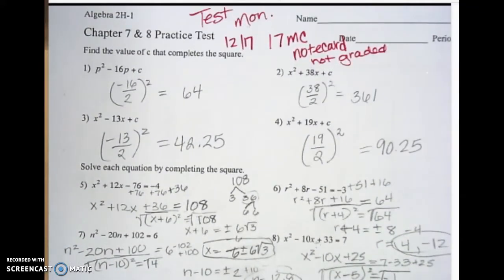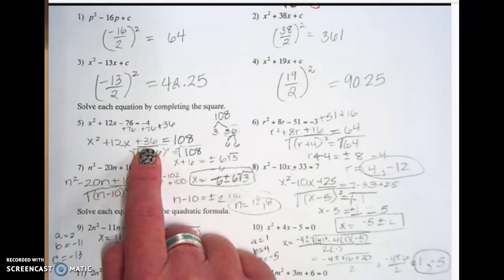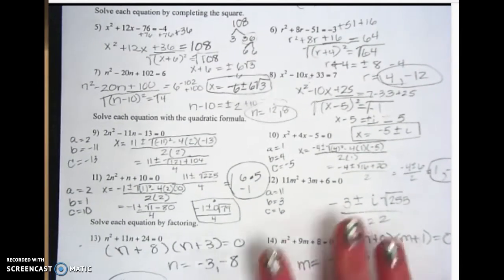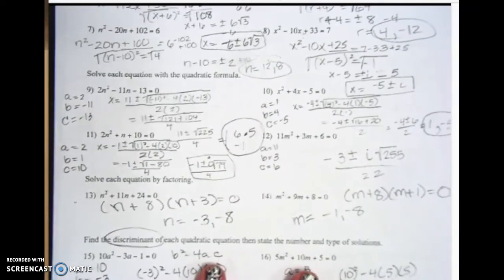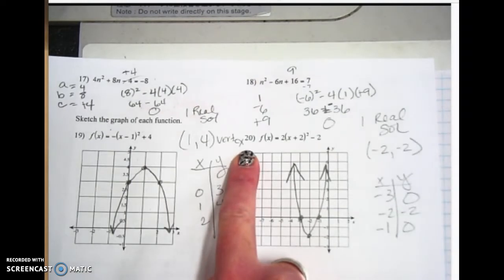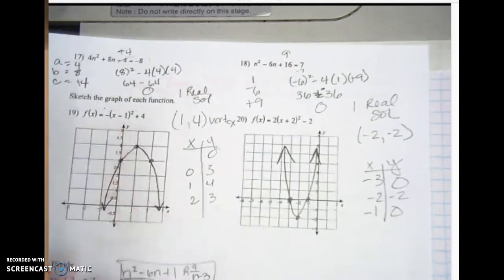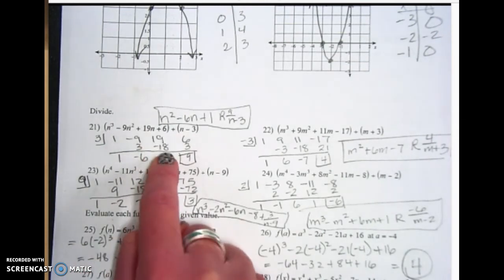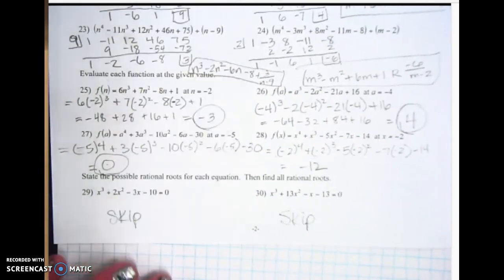A2H Chapter 7 & 8 Practice Test